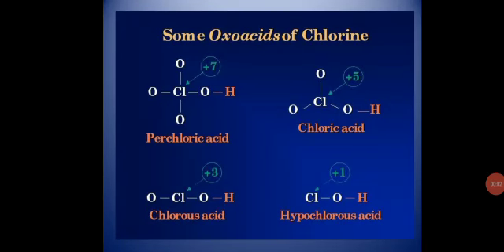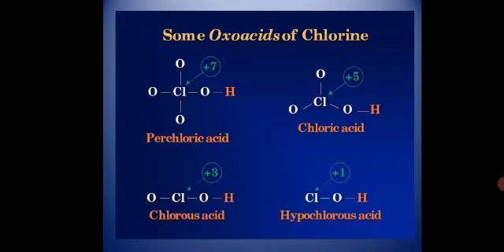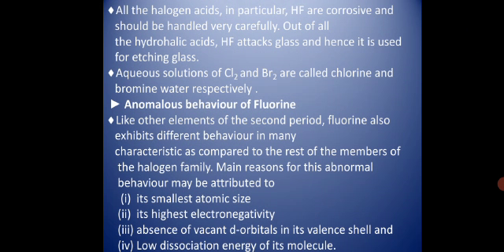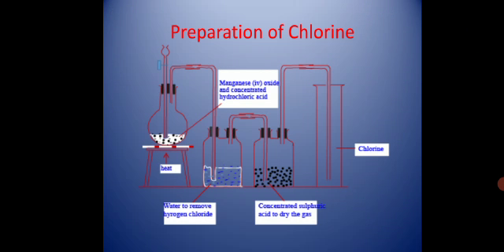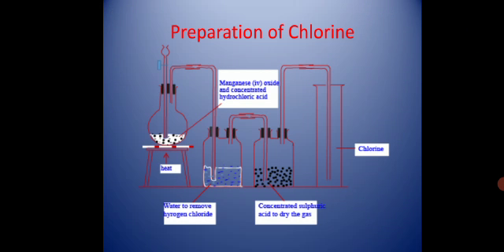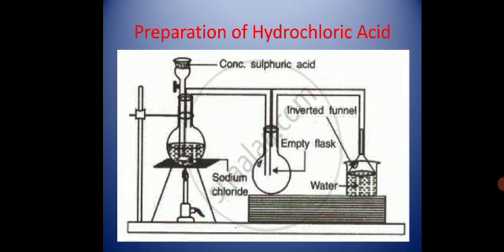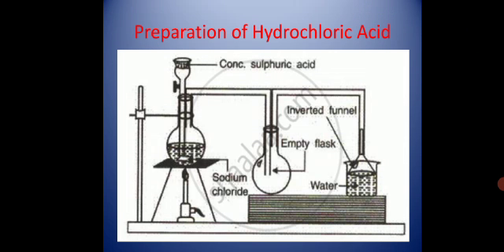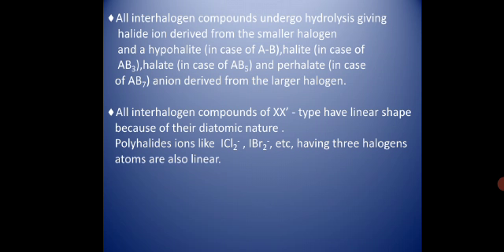p block elements part 10